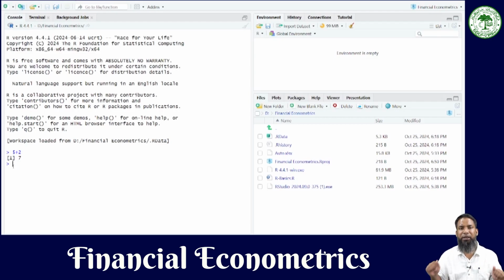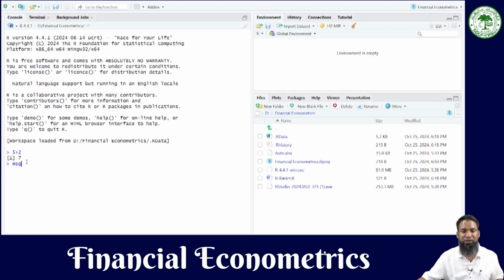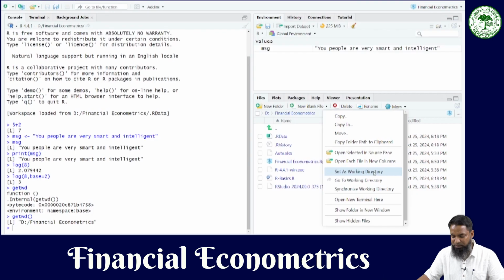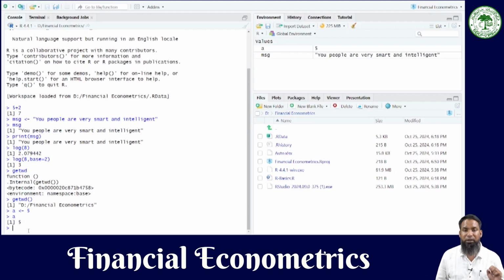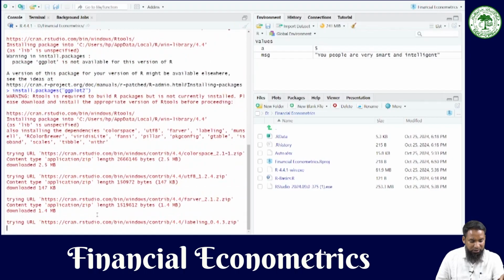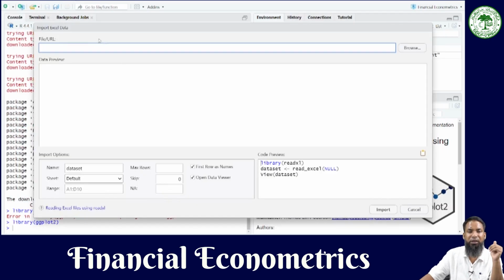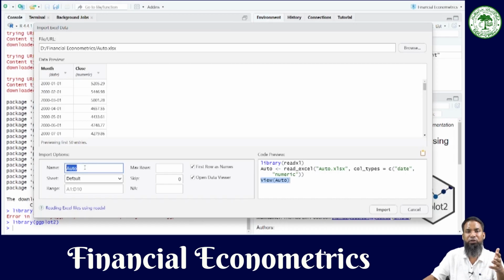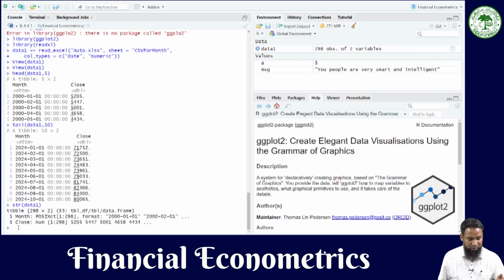Introduction to R P2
In this lecture, we explore the basics of using R, covering essential components like the R console, environment, and fundamental functions. You'll learn how to execute functions, install and access packages, and import datasets into R for analysis.